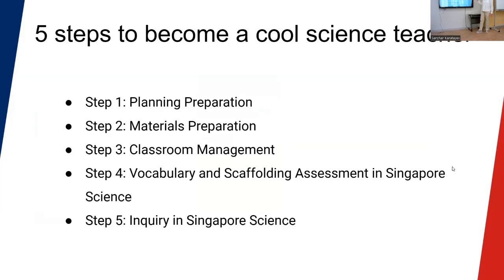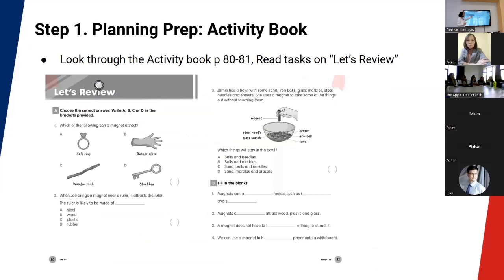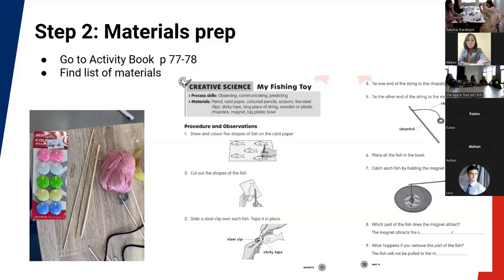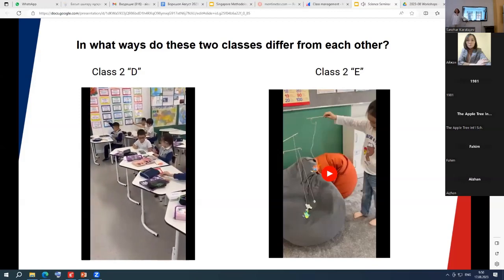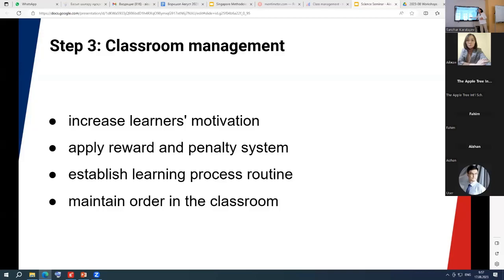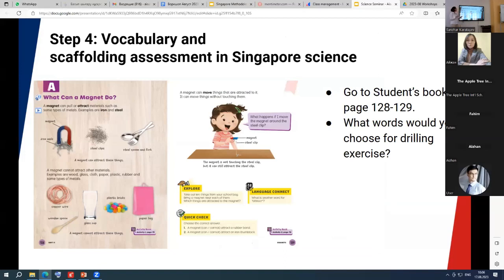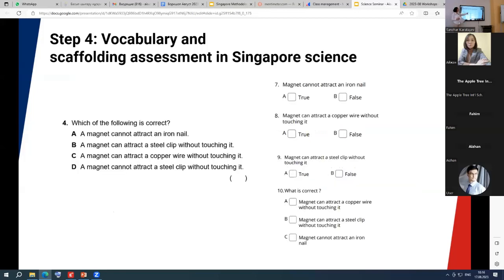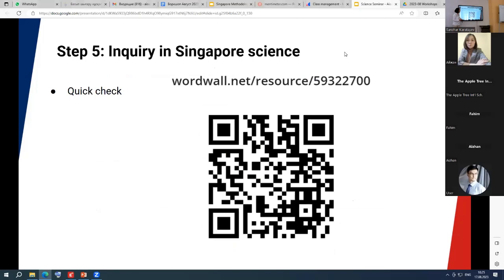Singapore Science - 5 steps for effective teaching. Aisulu Keikova (17.08.2023)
Aisulu Keikova from Quantum STEM school shares concrete advice in five areas for new Science teachers. Topics covered include:
1. Lesson and Unit planning
2. Materials preparation
3. Classroom management
4. Vocabulary and scaffolding assessment
5. Role of inquiry in Science

Part of the "Introduction to Singapore Pedagogical Methodologies" seminars on 16-18 August 2023.